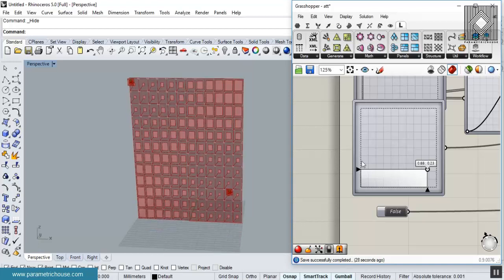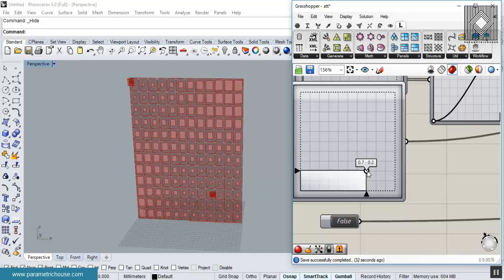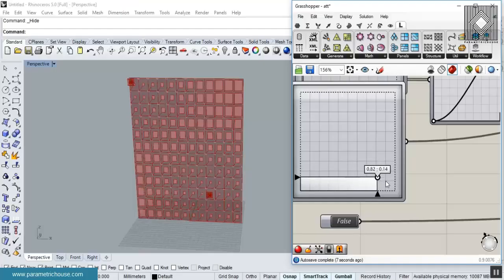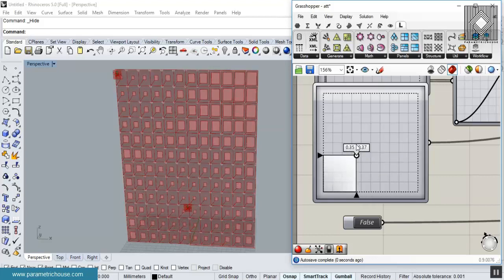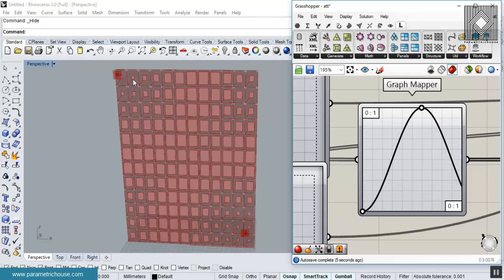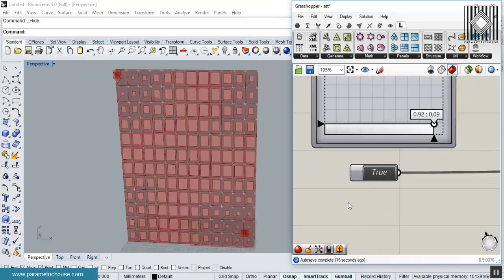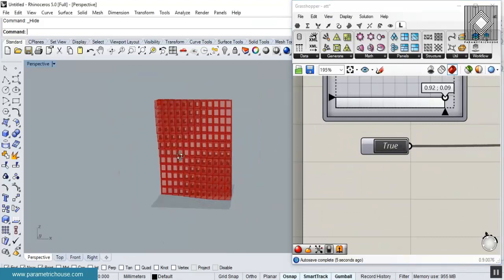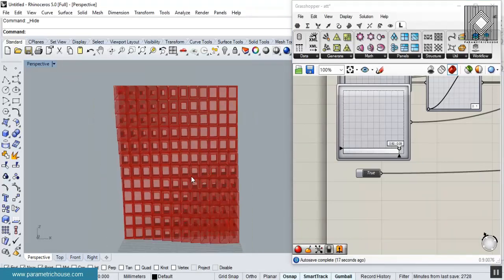Parametric Point Attractor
In this video tutorial, I will teach you how to define a parametric point in grasshopper and use it to design a framed facade.